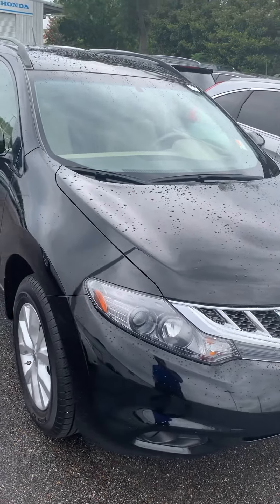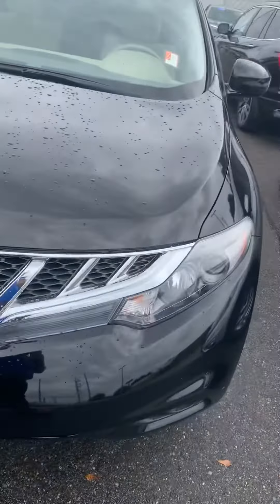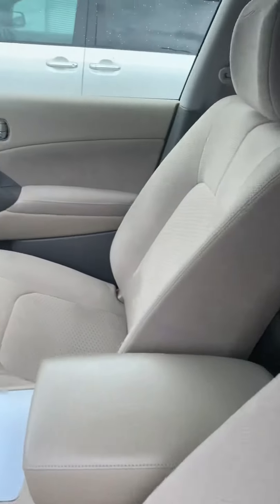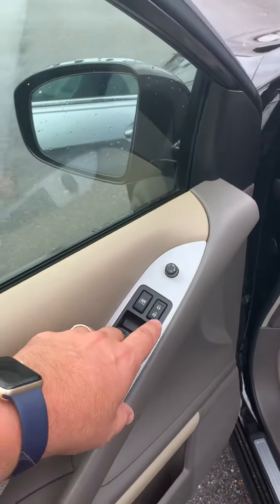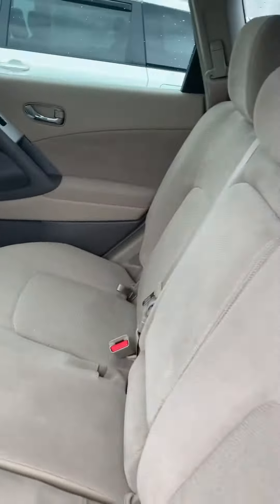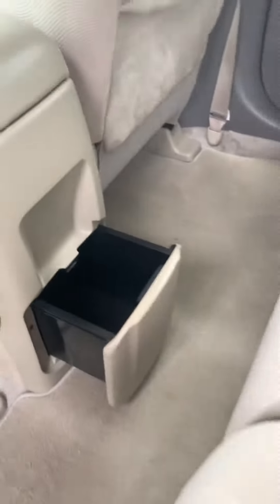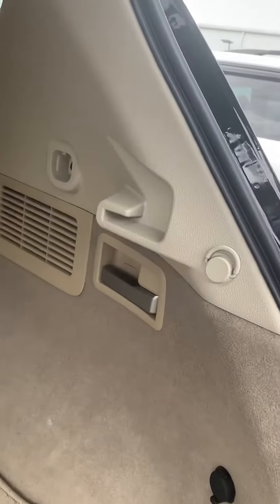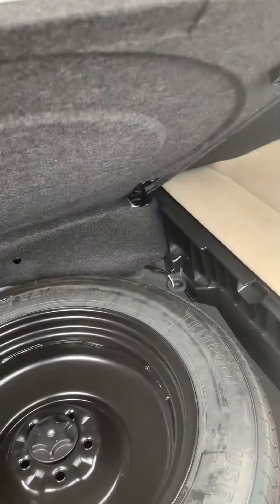June 6, 2019